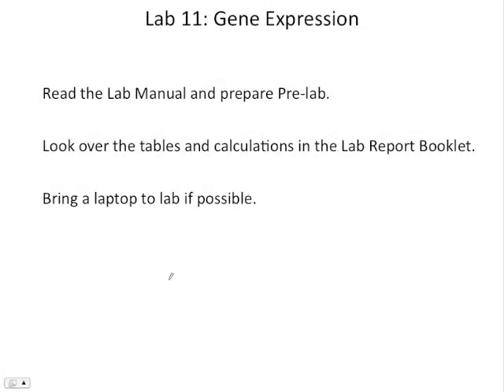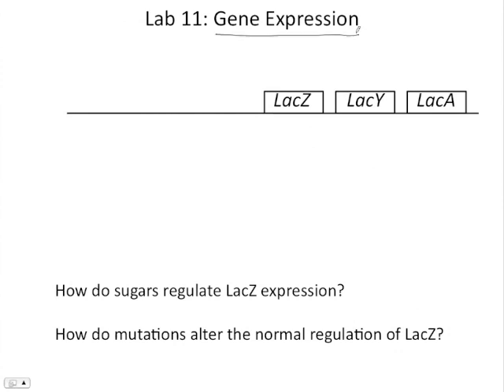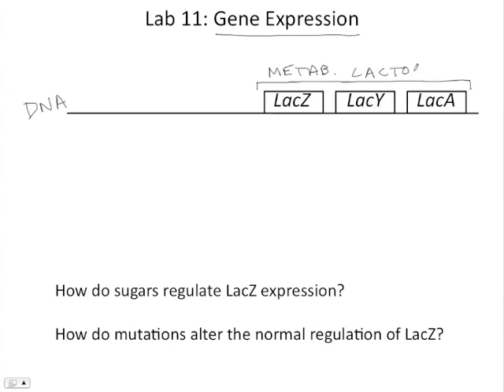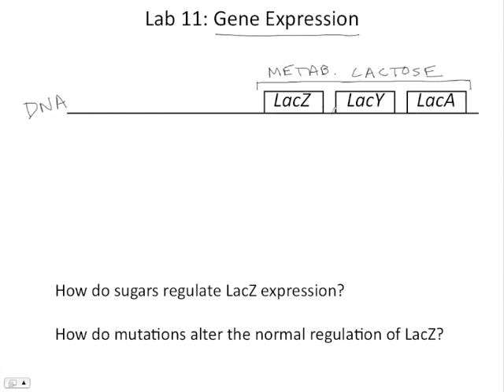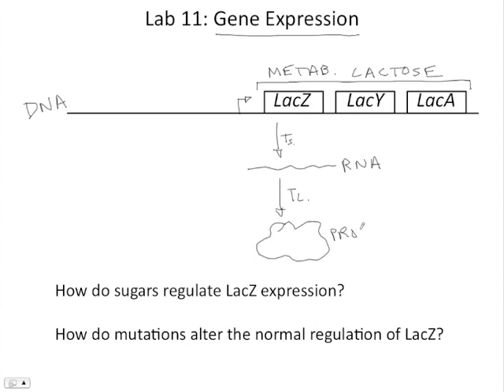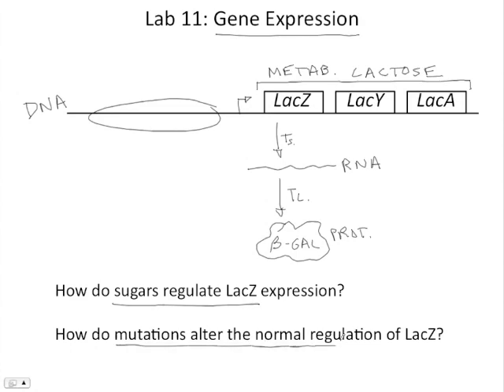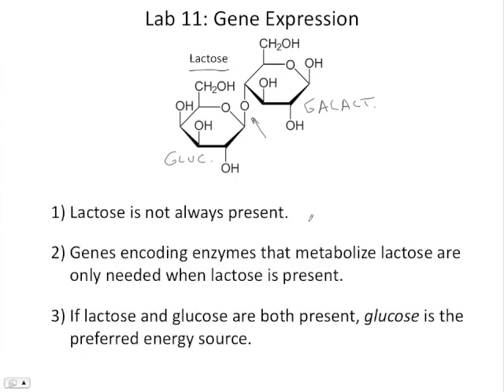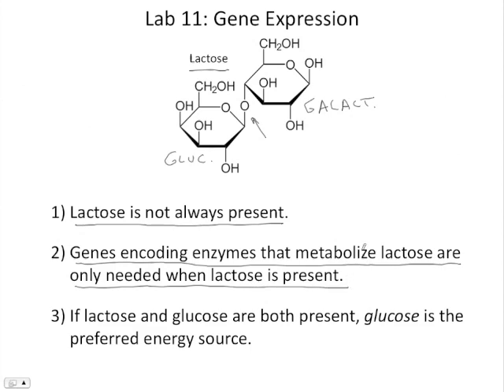161_lac_operon_background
Video for BIO 161 Lab manual providing background for the lac operon.